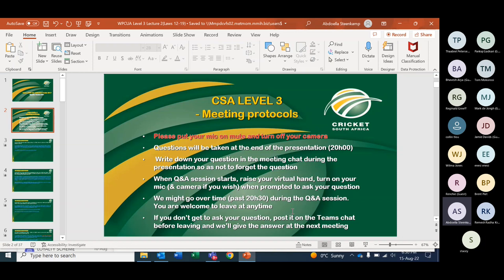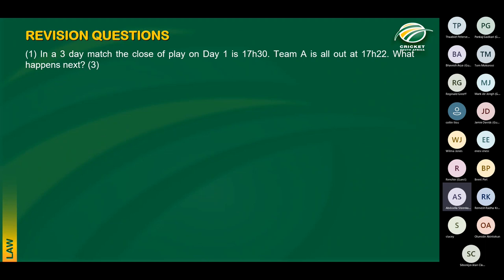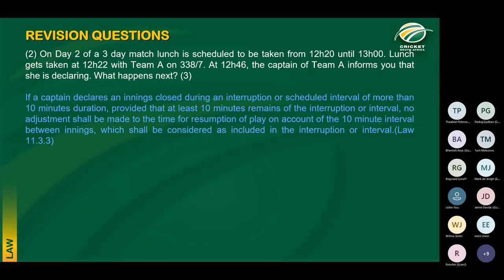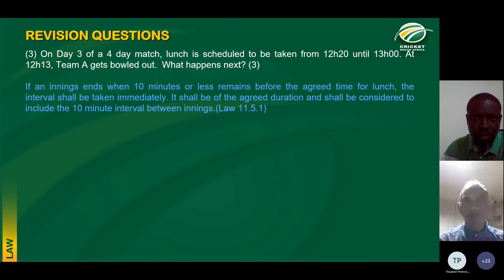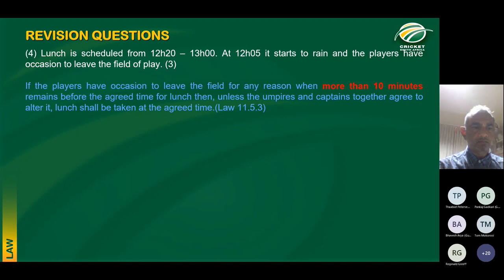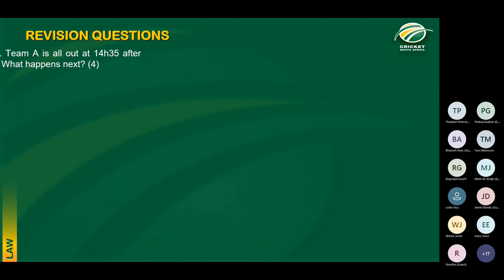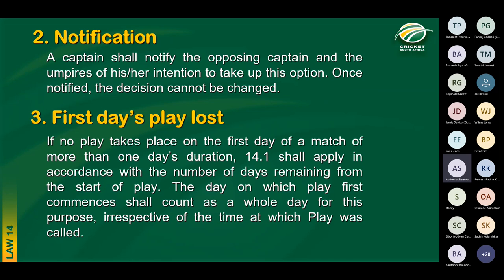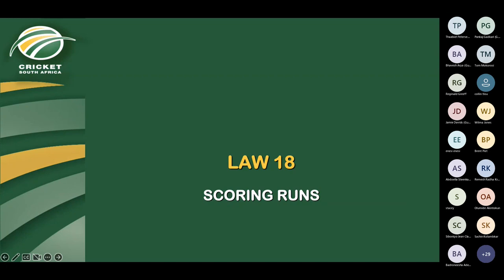Cricket South Africa Level 3 Umpiring Course Lecture 2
Lecture 2 out of 7 of the course:
The parts of Laws 12, 14, 18 & 19 that are examined in the Cricket South Africa Level 3 exam are presented, along with revision questions for exam preparation.